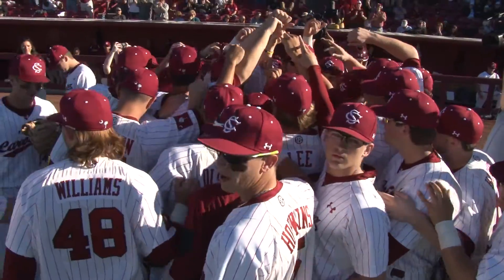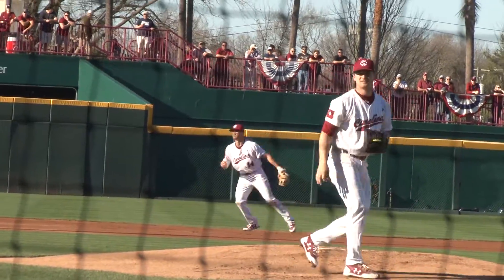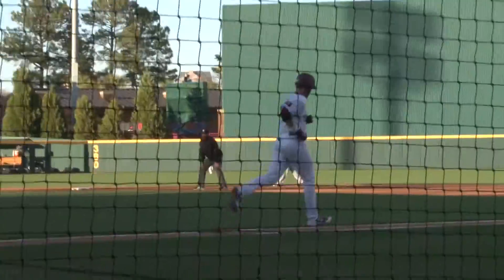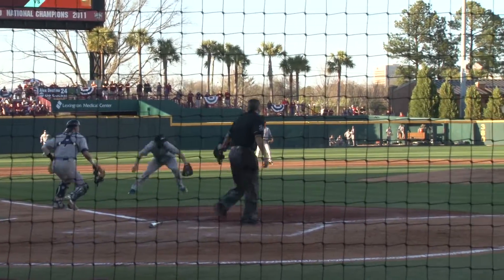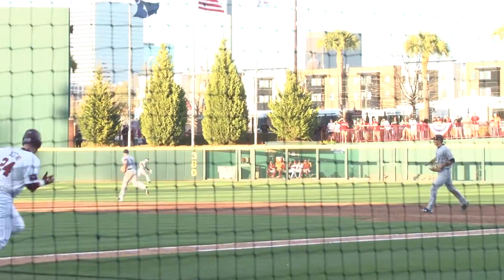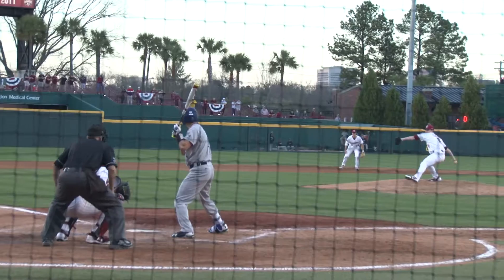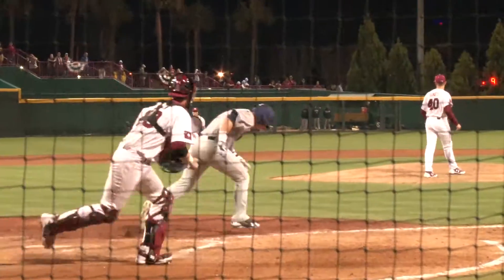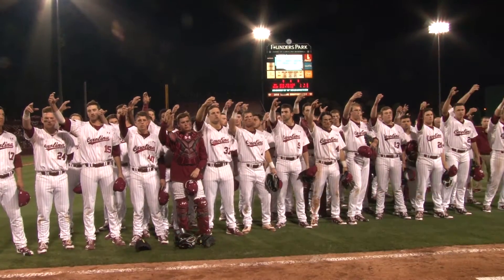Baseball Opening Day vs. UNCG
The 2017 baseball season began Friday night as South Carolina hosted UNC Greensboro. Claudia Chakamian was at Founders Park for opening day.